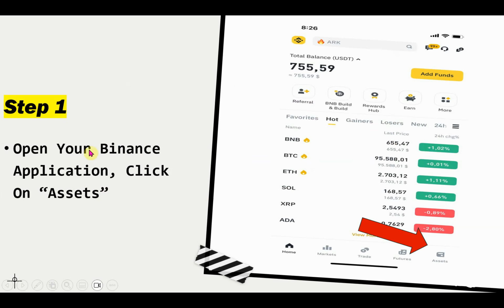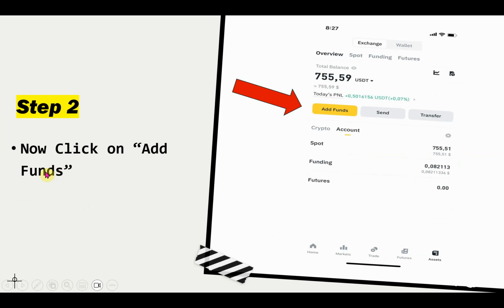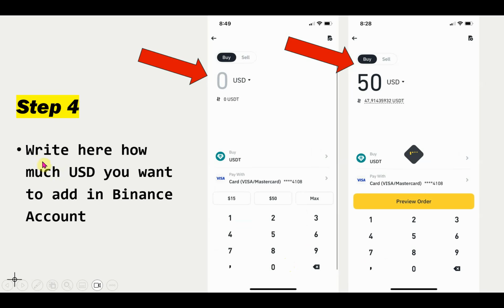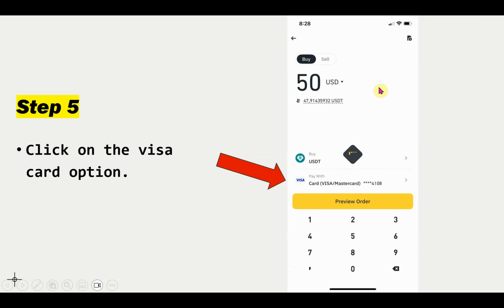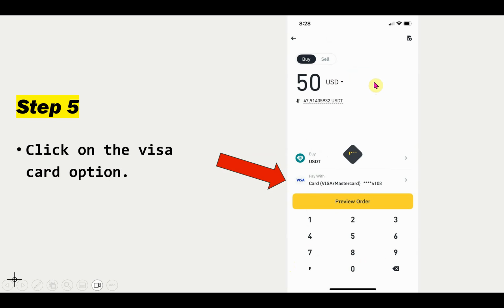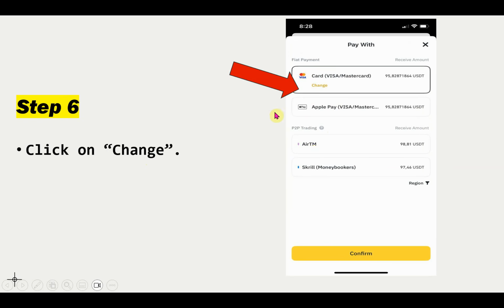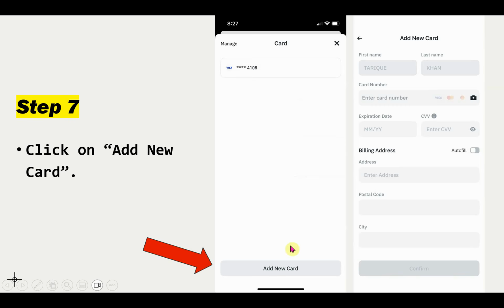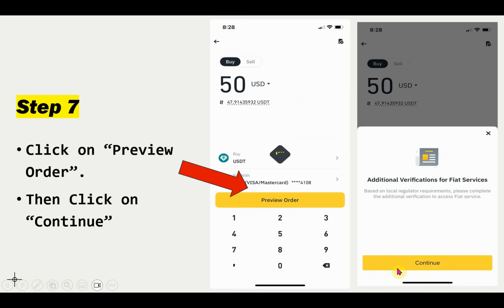How To Transfer Money From Payoneer To Binance | Payoneer To Binance Deposit (Step-by-Step Guide)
💸 How To Transfer From Payoneer To Binance 💸

In this video, I’ll show you a complete step-by-step guide on how to transfer money from Payoneer to Binance quickly and safely. Whether you're new to crypto or just looking for the easiest way to deposit funds into Binance using Payoneer, this tutorial will help you through the process.

✅ What You'll Learn:

How to link Payoneer to Binance
How to transfer USD/EUR from Payoneer to Binance
Deposit options & methods using Payoneer
Tips to avoid extra fees

📌 Useful Links:

🔗 How To Copy Tron (trc20) BINANCE USDT Wallet Address or QR Code | Find Any address FROM BINANCE
🔗 HOW TO SIGN UP FOR PAYONEER + Get 25USD BONUS || How to Register for a Payoneer Account

💡 Pro Tip: Always double-check transaction fees and exchange rates before transferring funds to Binance!

Thanks